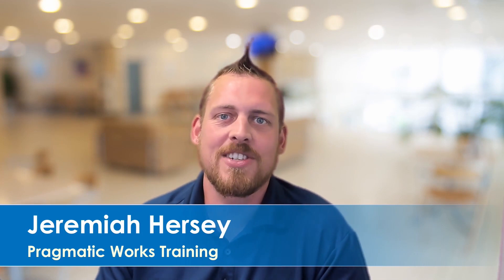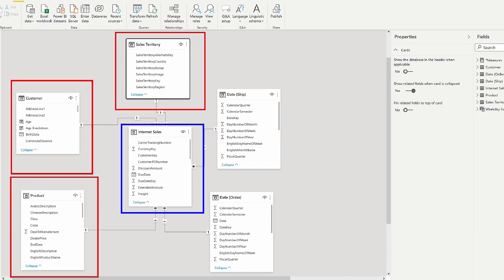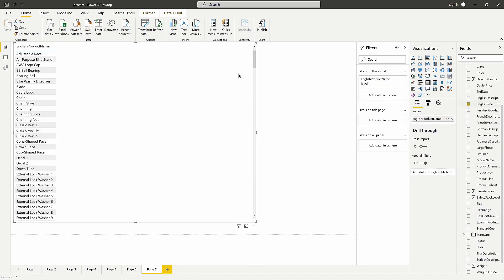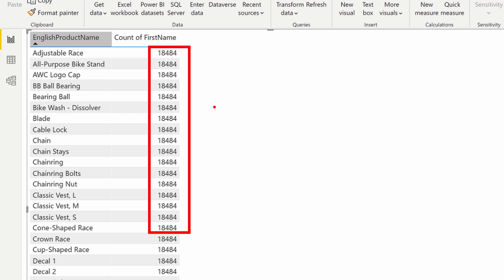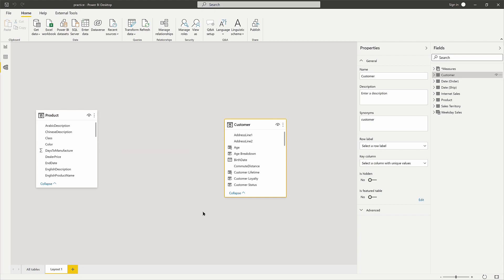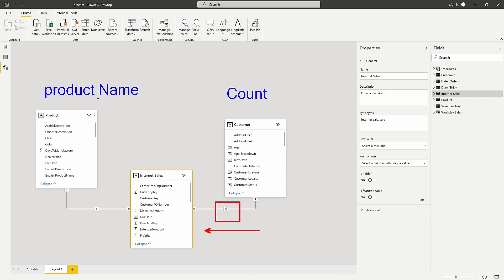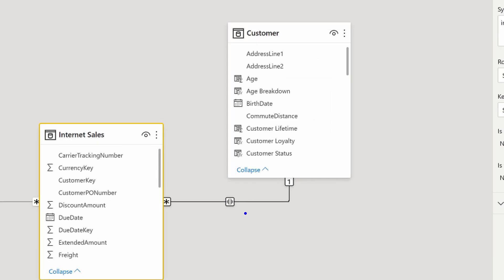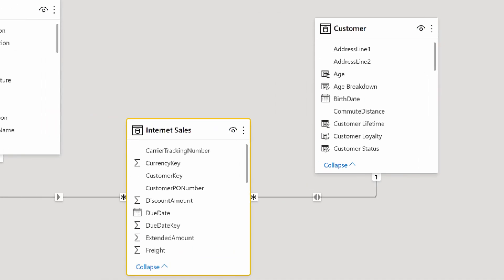Power BI: Cross-Directional Filtering (Fixing repeated values) ⚡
In this video, Jeremiah demonstrates how to fix relationship issues in Power BI by changing the filter direction on a relationship. Relationship issues are common when doing analysis and your results return repeated values. First, verify the relationship exists and then check the filter direction as your data filters your tables. The question to ask is... do my relationships allow the filter to flow in the correct direction?

👍 If you enjoy this video and are interested in formal training on Power BI, Power Apps, Azure, or other Microsoft products you can use my code "Jeremiah30" at check out when purchasing our On-Demand Learning classes to get extra 30% off